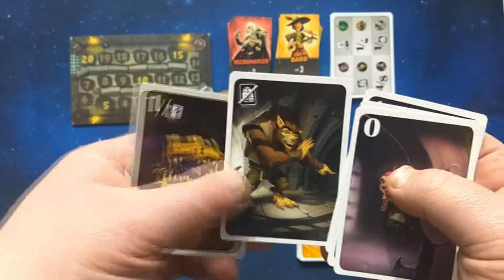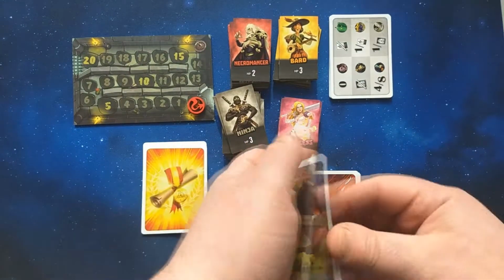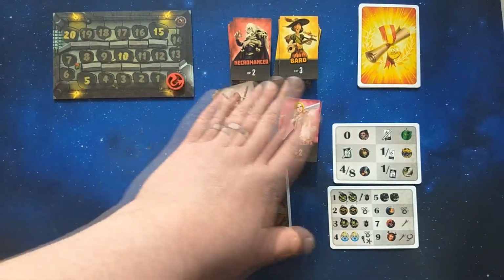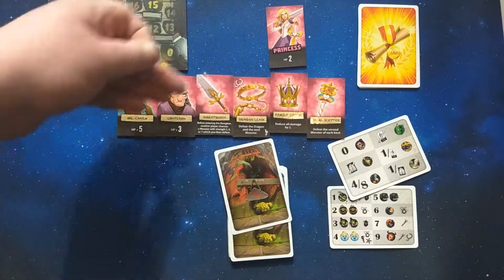How It's Played - Welcome Back to the Dungeon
Saul shows you how to play Welcome Back to the Dungeon.